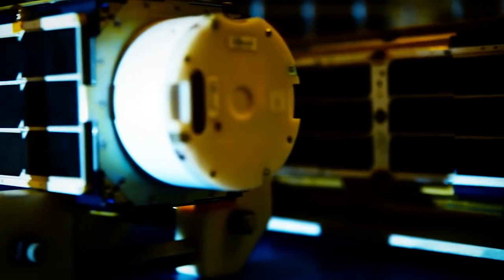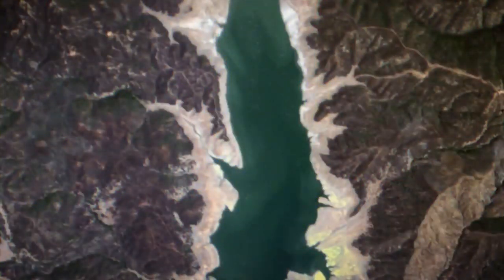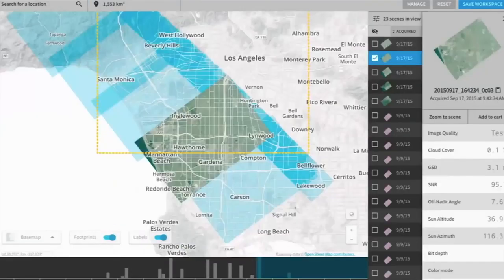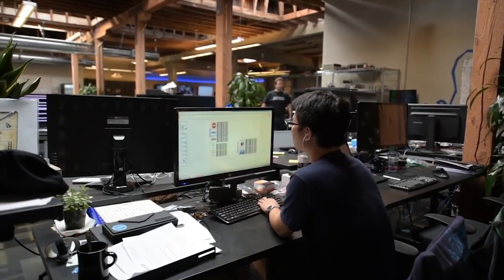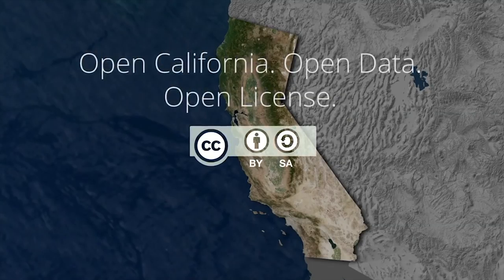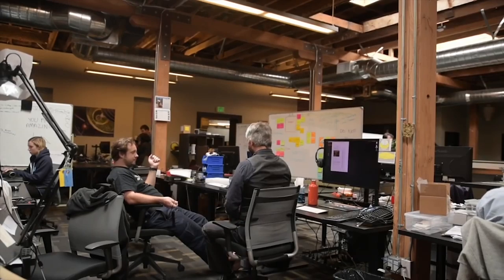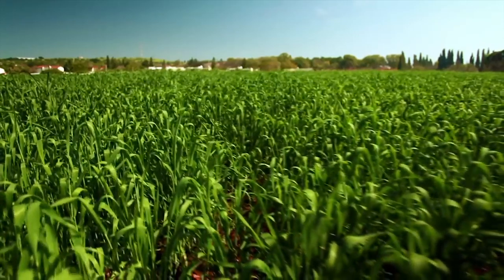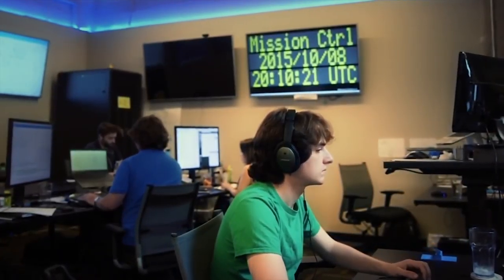Open California: Our Data, Your Creativity